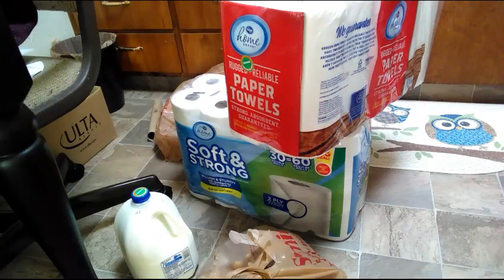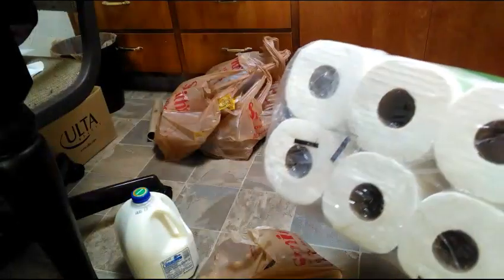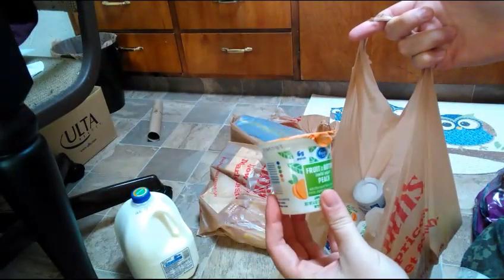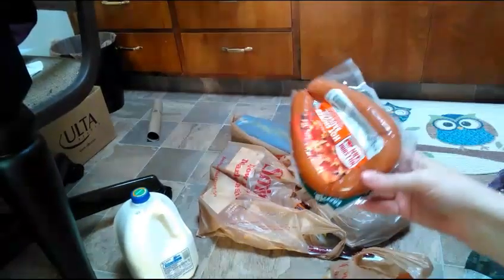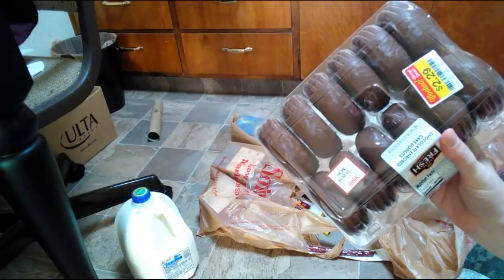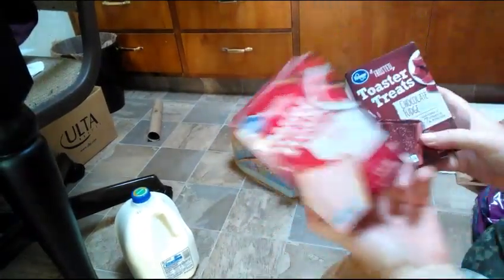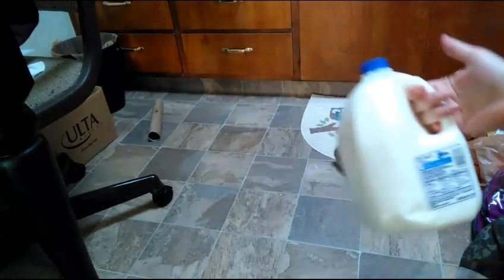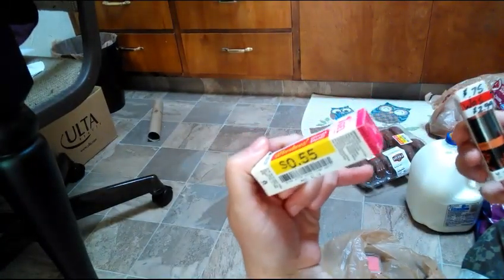Grocery Shopping Vlog and Haul | August 2019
Let's go grocery shopping together! I have to pick up some groceries and household items. Let's see how much money I can save. Hope you enjoy this blog style Gourmet On A Budget.